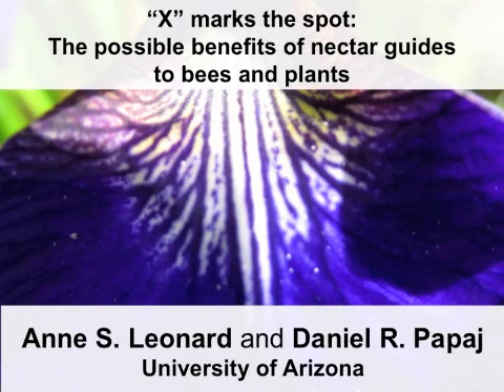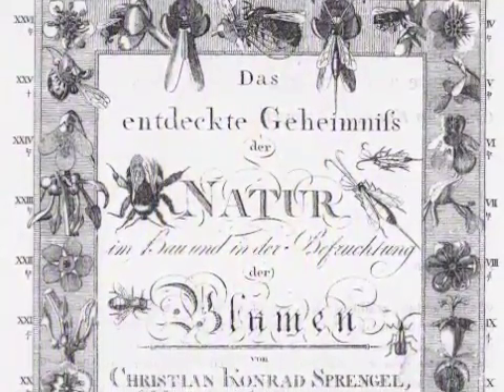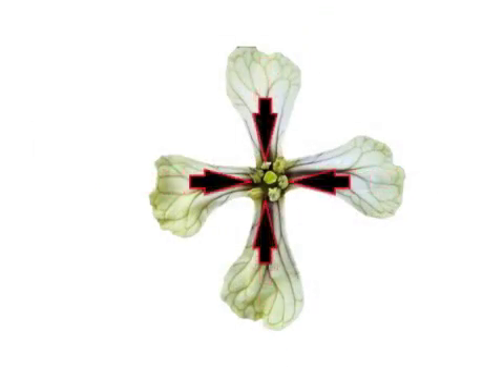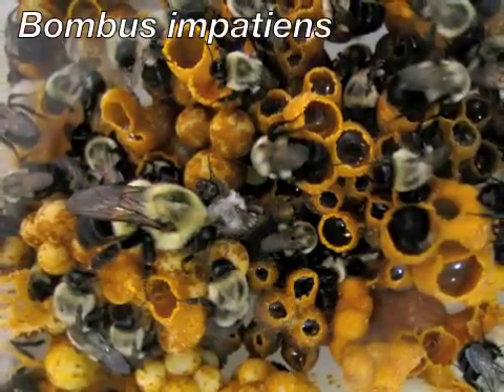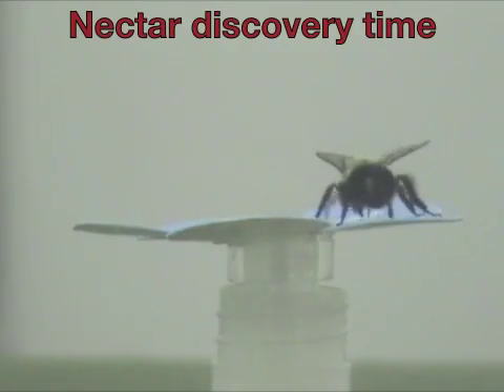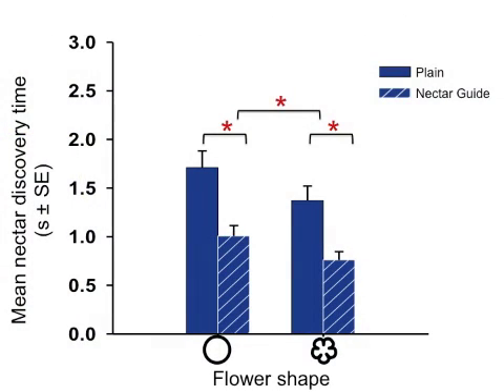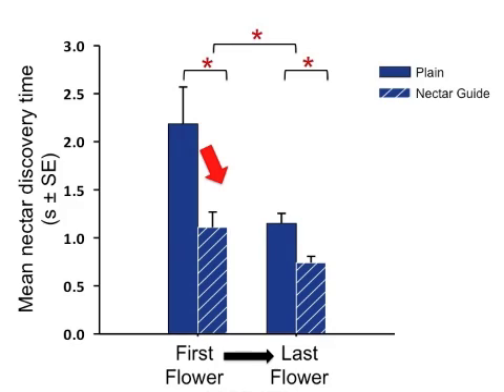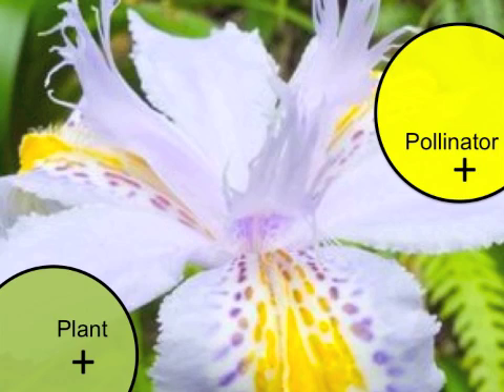Nectar guides & foraging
A video describing recent research by Leonard and Papaj on whether nectar guides influence the foraging preferences of bumblebees

Duncan J Irschick
Executive Editor